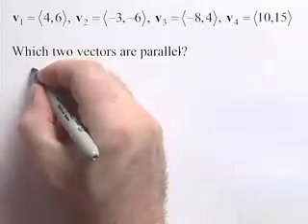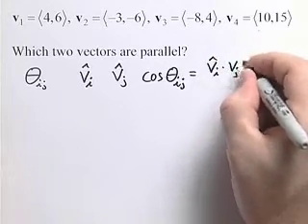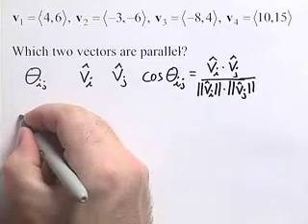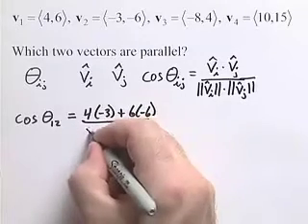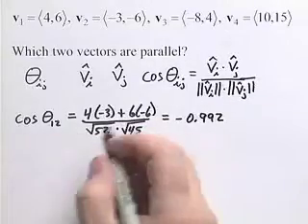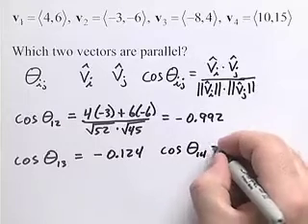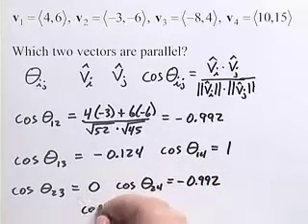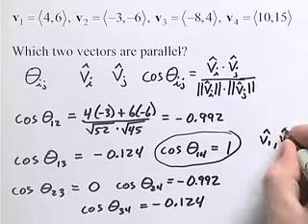Ch8 #20 ChapterTestPrepVideos Sullivan Precalc RT Concepts 3e